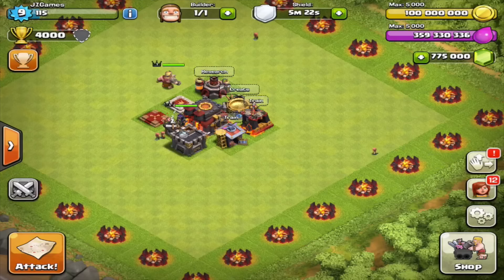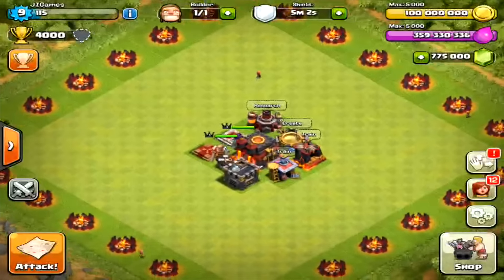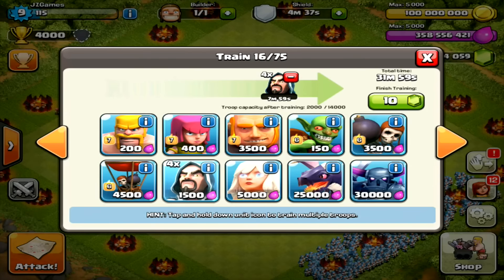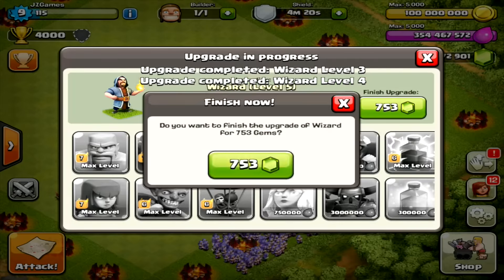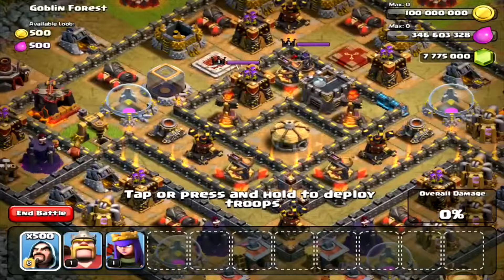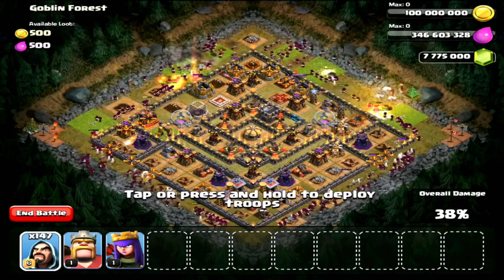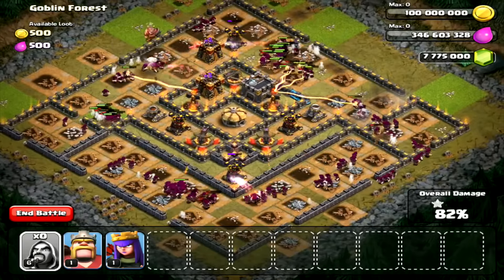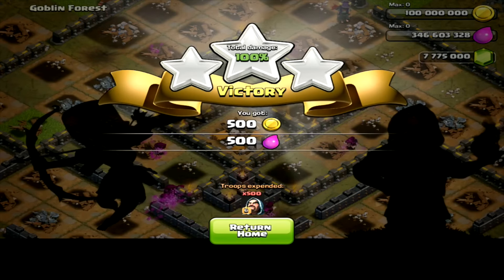Clash of Clans 2000 MAX WIZARD RAID! EPIC 3 STAR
What's up guys this is Zac from JZGames and today I'm doing an attack with 2000 max level wizards on a maxed out TH10! Leave a like for that epic 3 star! Be sure to check out the tutorial video on how to do this yourself, as well as my gemming from a TH1 to a MAX TH10 video!

Songs - Spectre by Alan Walker (NCS) Fade by Alan Walker (NCS)